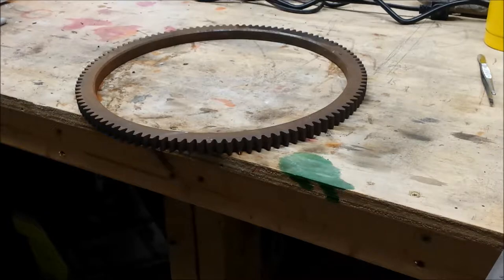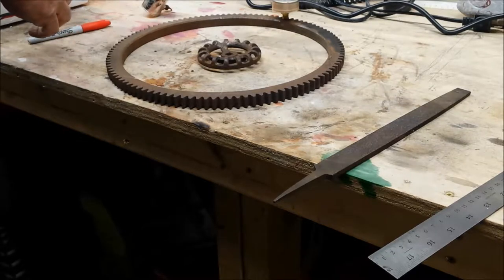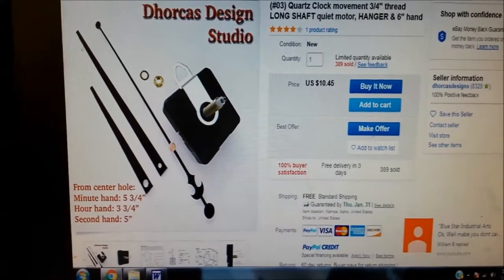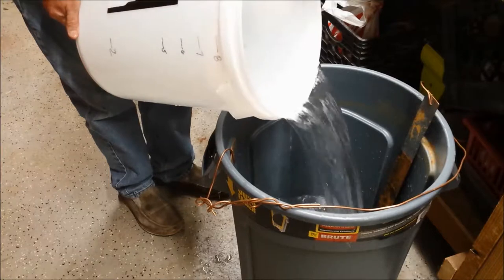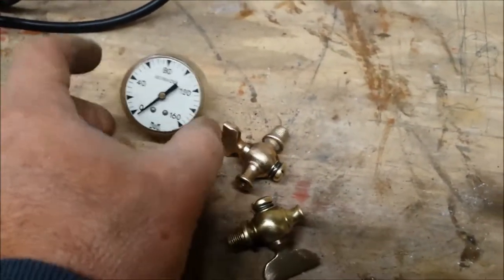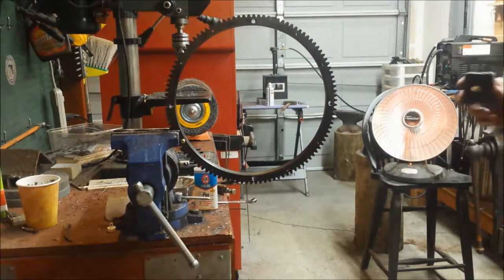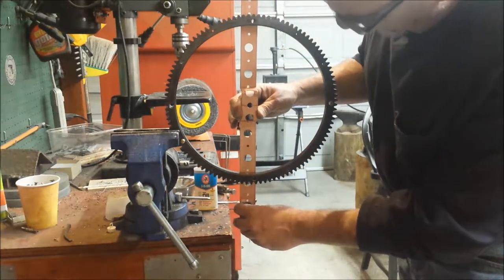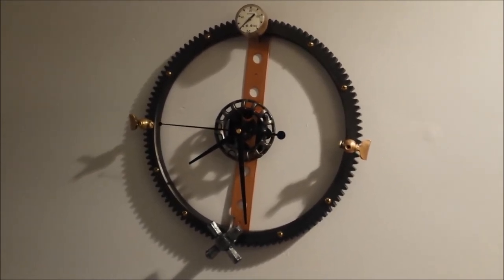Steam Punk Wall Clock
I got an old ring gear from a scrap pile.  A little imagination, inspiration, assorted junk and some basic machining.  A Steam Punk Wall Clock is born